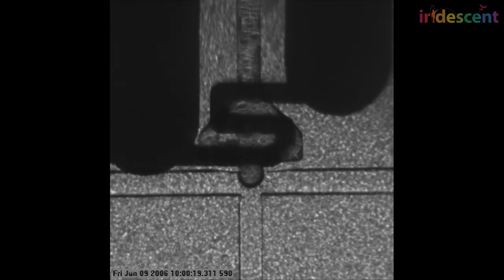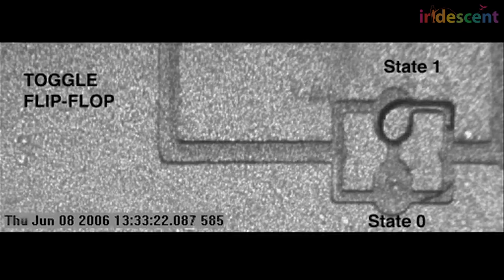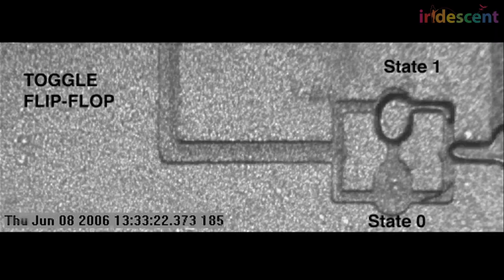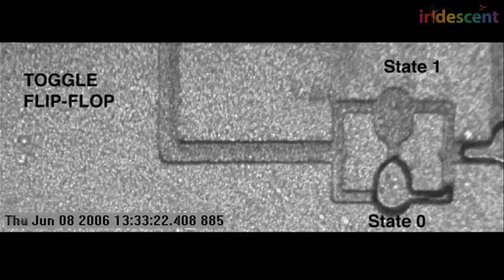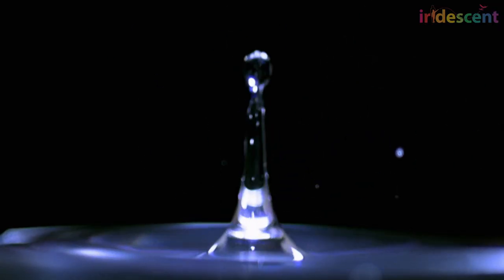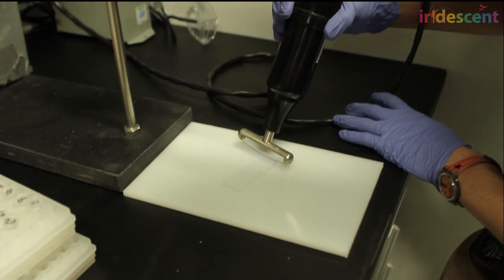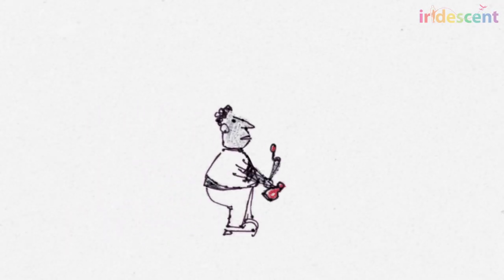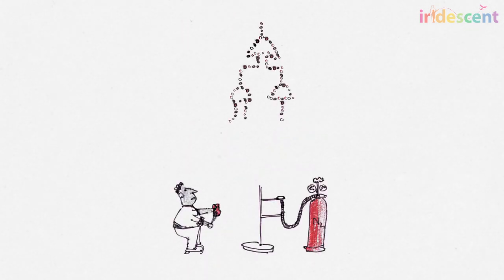The Fabulous World of Fluids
How do you create a computer that runs only on water? Bioengineer Manu Prakash is researching this exact question and from his work, building a computer that runs on drops and bubbles instead of electricity. Learn how the physics of fluids is inspiring new technologies and changing the way we think about electronics!

This video is part of the Curiosity Machine! to build design challenges and explore how sound travels underwater! When you share your work, you'll also receive feedback from real life scientists and engineers! Get Out There & Start Building!